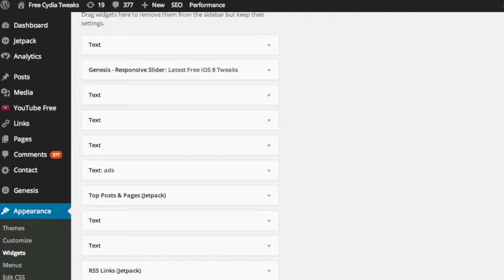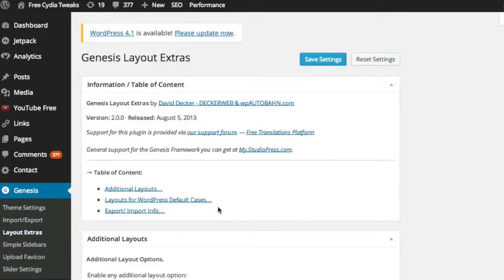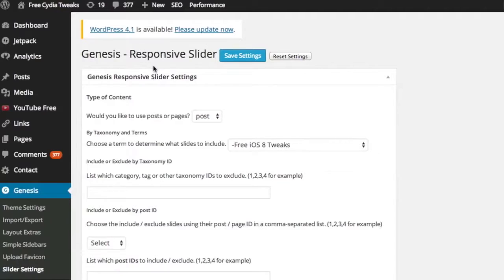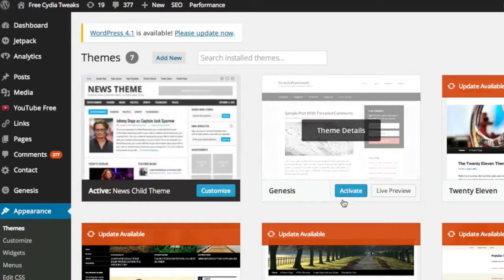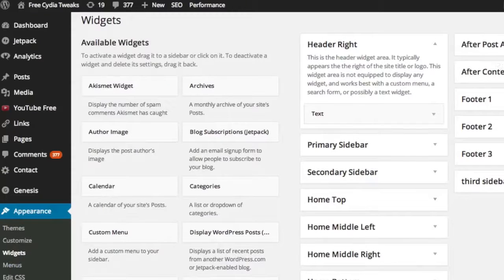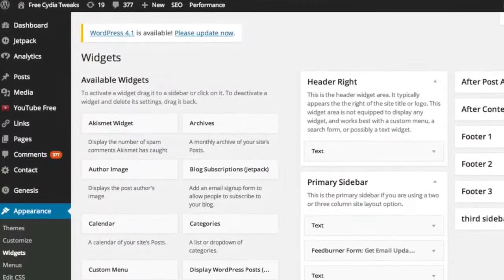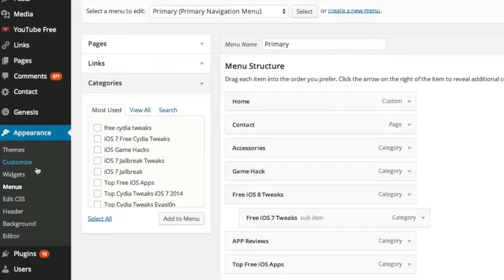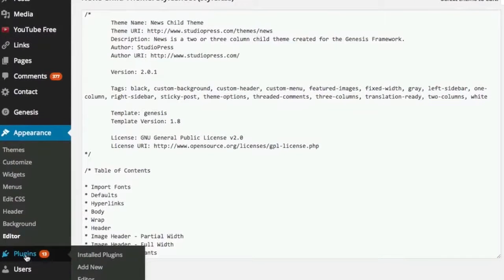A Beginner's Guide To Wordpress Genesis Framework Overview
Learn better, learn faster, and learn for free with this project-base CSS and HTML design course. This course will have you building 10 awesome projects and wordpress guid.Complete Web Development Course - Make Cash Earning Websites.Do you know you can go from Zero Skills to a Fully Qualified Cash Earning Web Developer in only a few weeks?

Well let me tell you: If you are looking for a truly 100% Comprehensive Web Development Course, that will take you from learning the basics to mastering the most advanced web development techniques, then be certain that you have come to the right place.